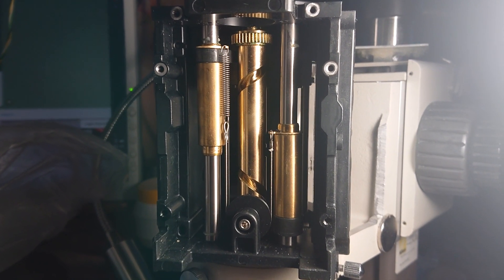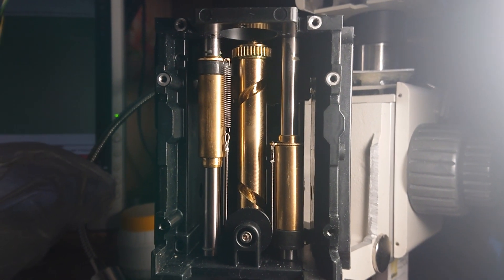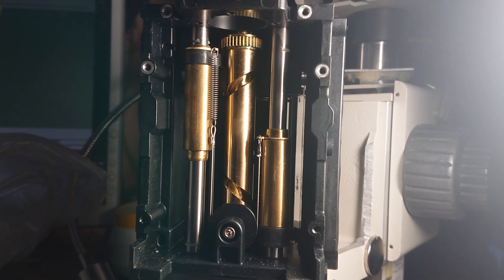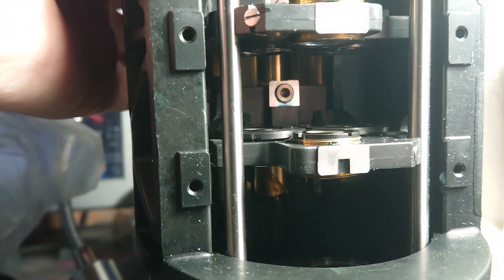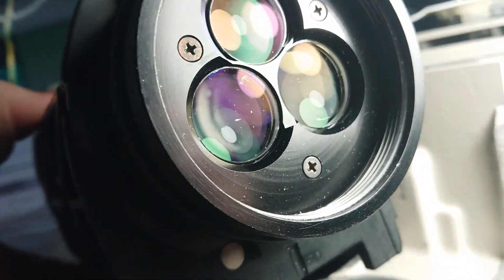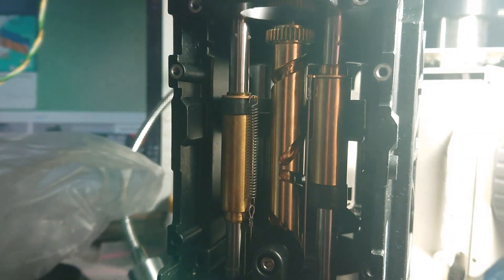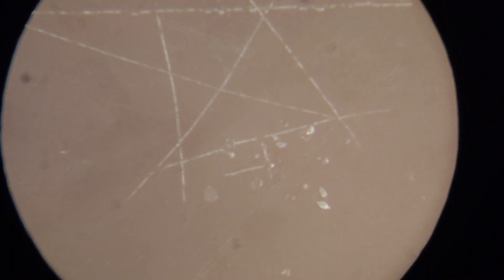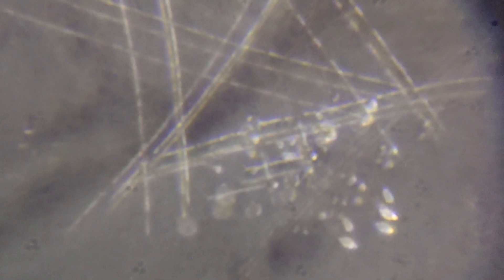The leica MZ16 FA stereo microscope alignment evaluation and internal view